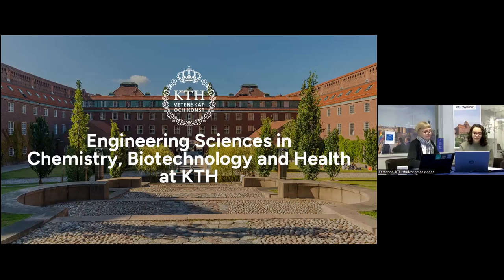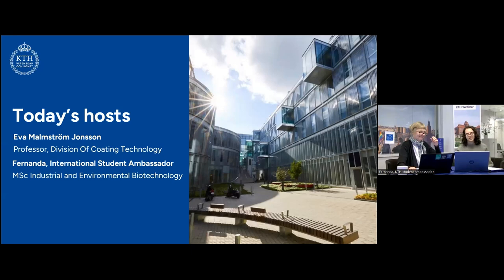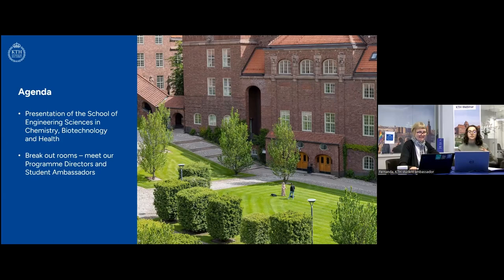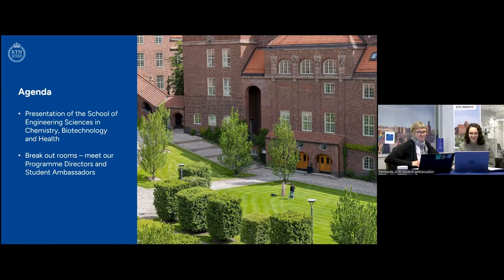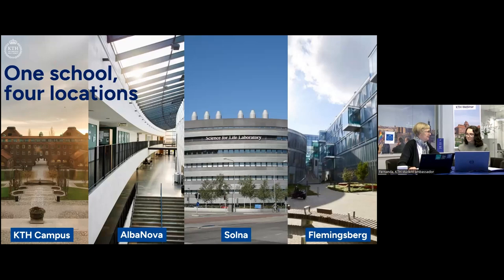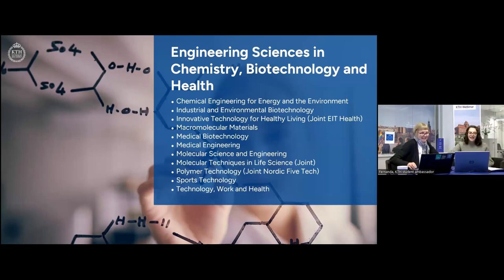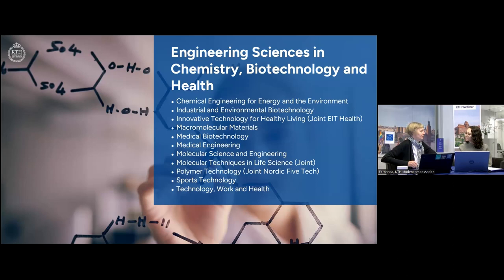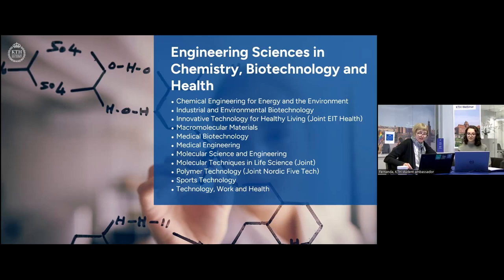Webinar | Engineering Sciences in Chemistry, Biotechnology and Health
In this webinar, you will meet Professor Eva Malmström Jonsson and master’s student Fernanda. They will give you an overview and an introduction to the education and research within Engineering Sciences in Chemistry, Biotechnology and Health (CBH) at KTH.

Timestamps:
00:00 Introduction
00:55 KTH Campuses
02:40 CBH at KTH
03:35 Sustainability in master's programmes
06:12 Master's programmes within CBH
13:29 Research departments
16:33 Research at CBH
17:37 Close contact with the industry
19:03 Ask us your questions
19:58 Closing